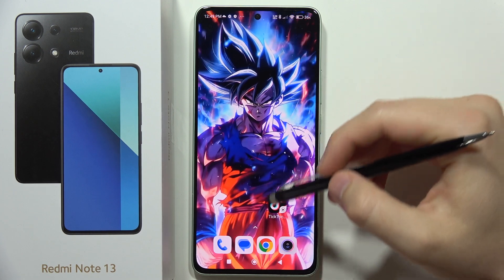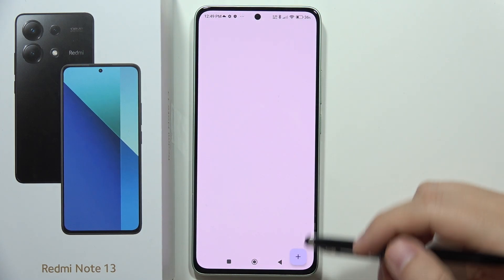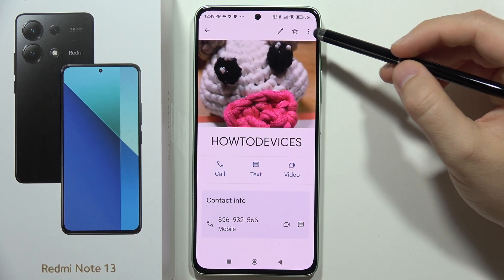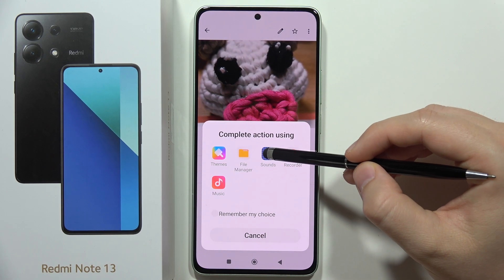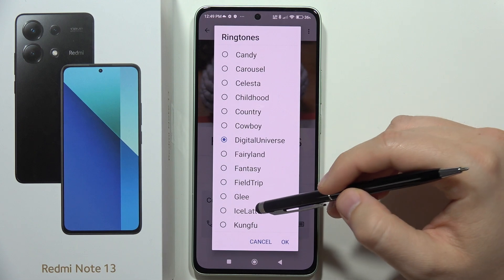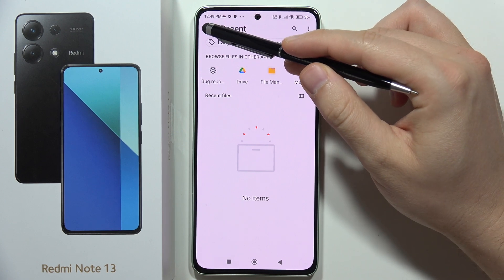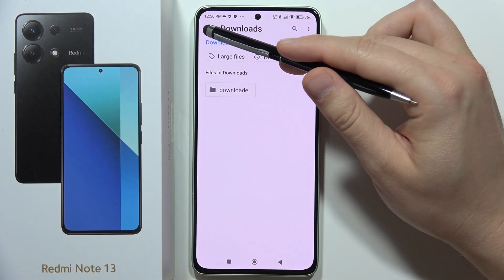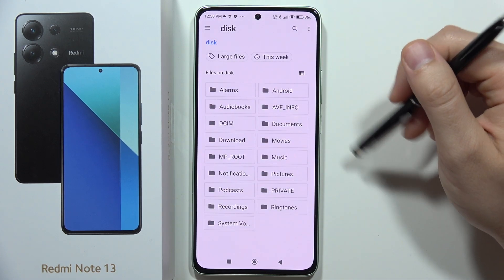How to Assign Ringtone to Contact on Redmi Note 13?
Learn how to assign a ringtone to a contact on your Redmi Note 13 with this simple tutorial. Whether you want to customize your caller ID experience or easily identify specific callers, assigning individual ringtones to contacts can be incredibly helpful. Follow these step-by-step instructions to easily assign a ringtone to a contact on your Redmi Note 13 and personalize your incoming call alerts.

Redmi Note 13 assign ringtone to contact
How to set a custom ringtone for a contact on Redmi Note 13
Assign contact-specific ringtone on Redmi Note 13